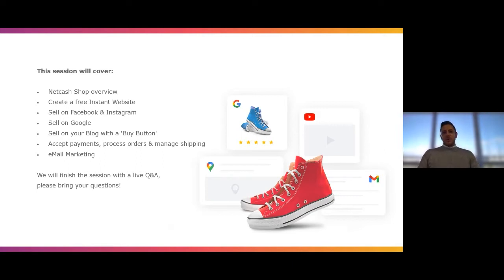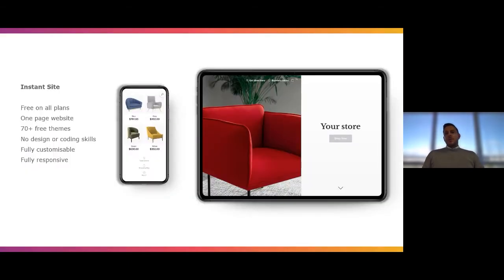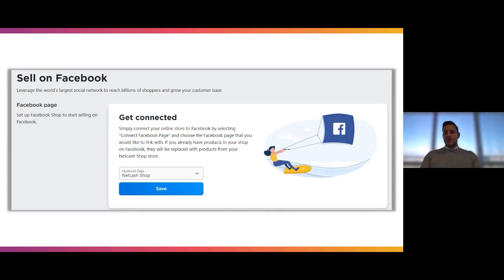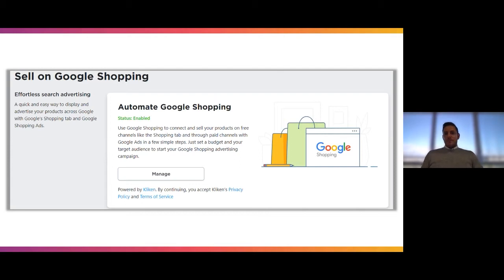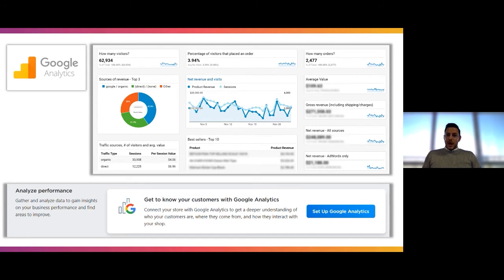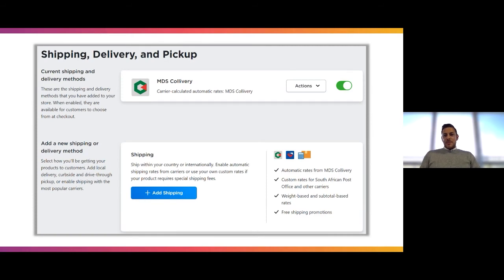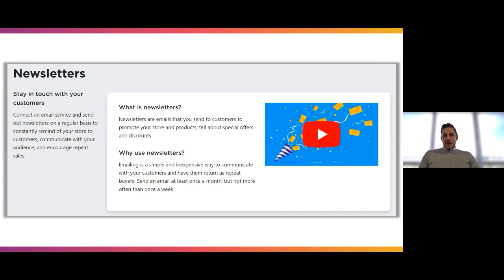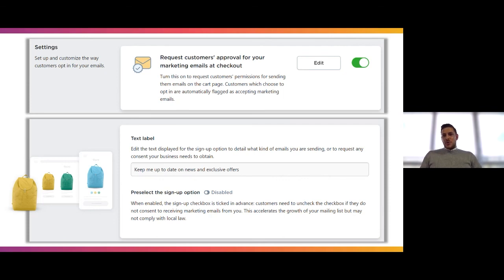Netcash Shop Webinar: How to sell online without a website.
Our Netcash Shop expert, Steven Howard, explains how easy it is to sell online.